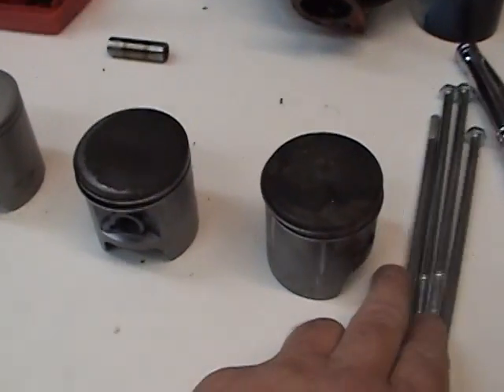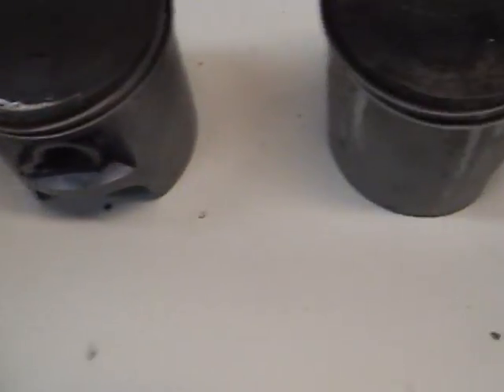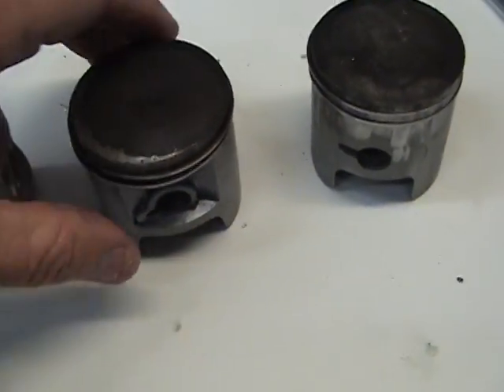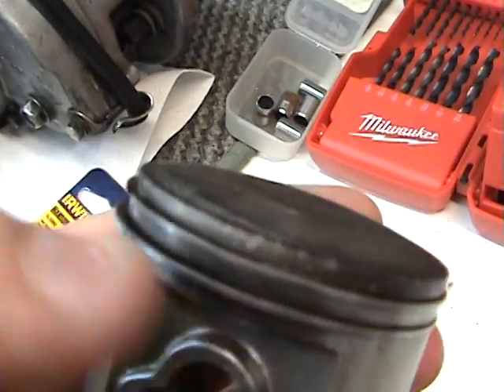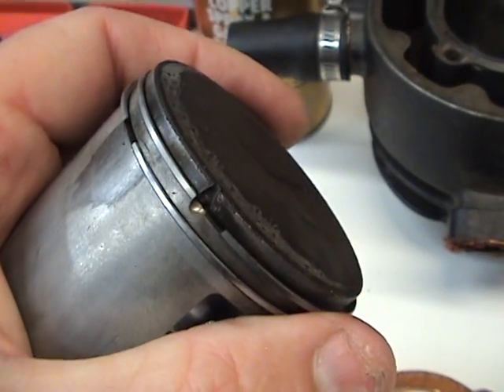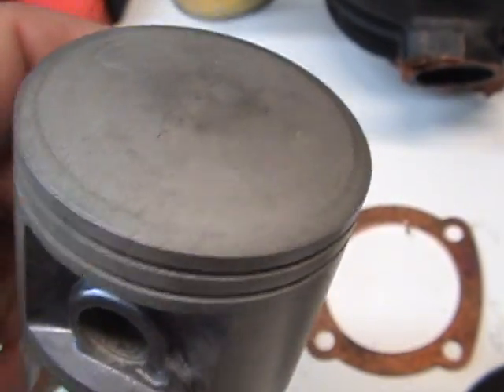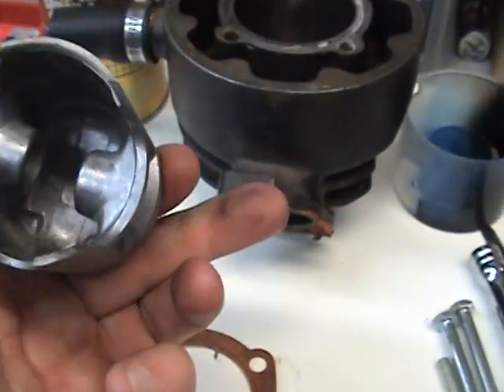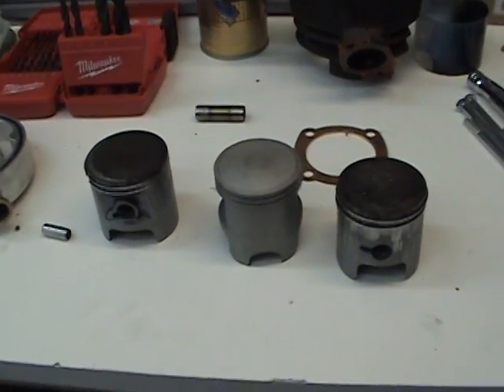(1)- TWO STROKE PISTONOLOGY = TUTORIAL